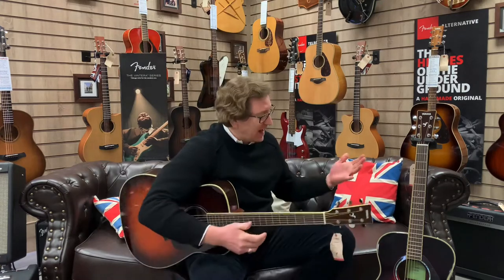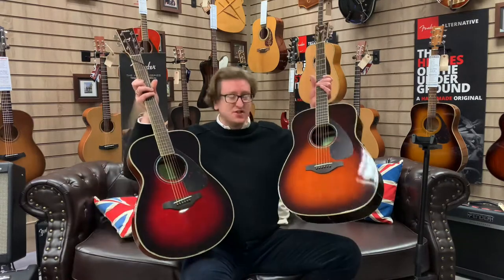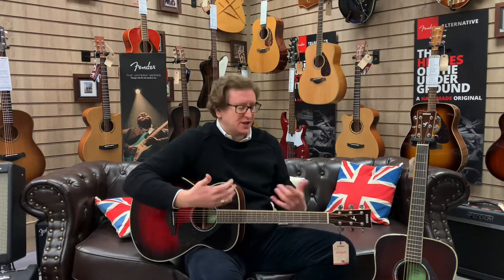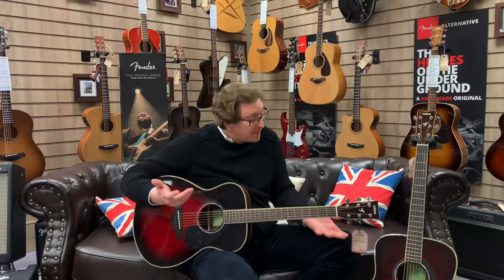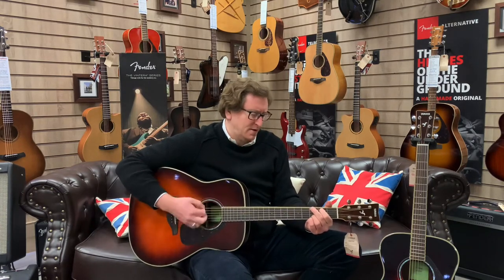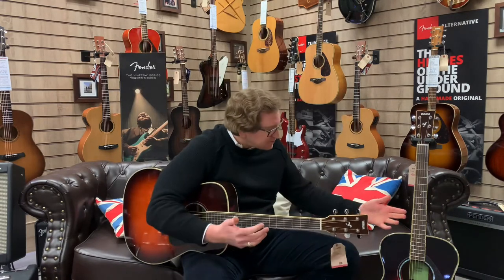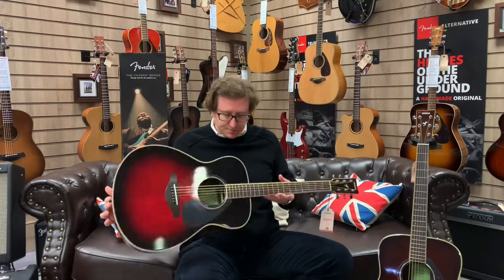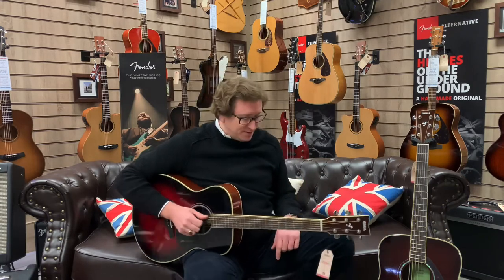Yamaha FG830 Vs. Yamaha FS830 With James From Rimmers Music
Here we have James from Rimmers Music giving you a demonstration of two beautiful Yamaha guitars. In this video James is putting the Yamaha FG830 against the Yamaha FS830, so Dreadnought against Compact (Small) body shape.